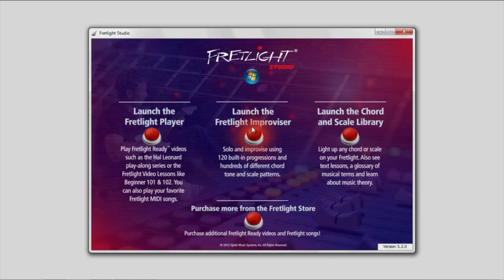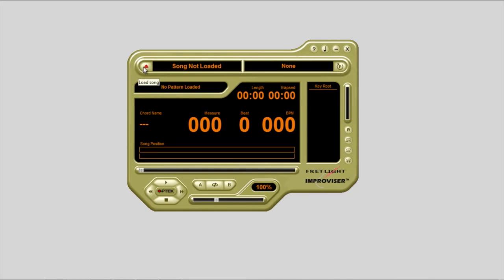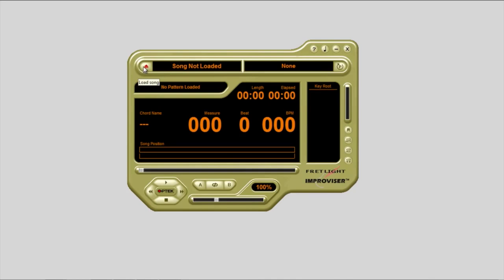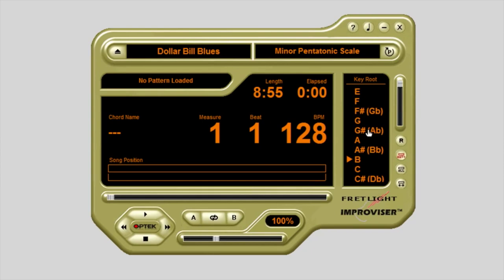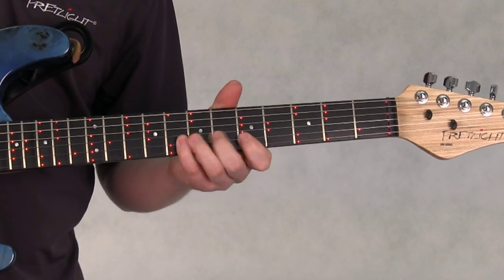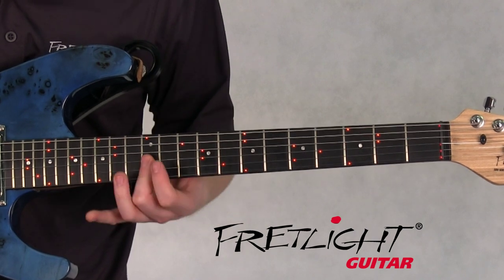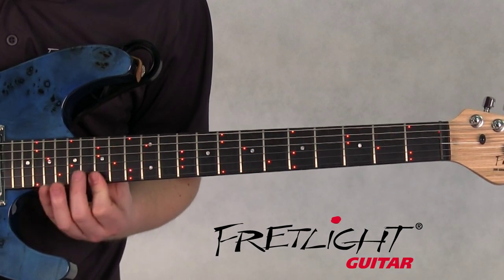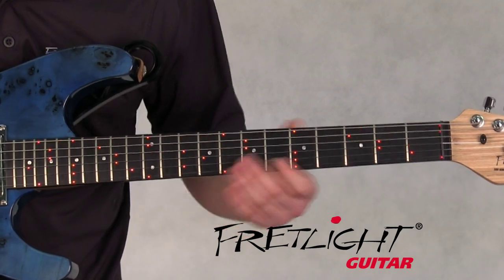Free Tools to Unleash your Solos (Wired FG-400/500)